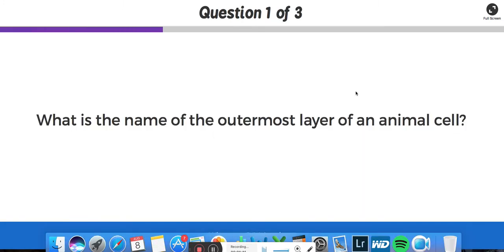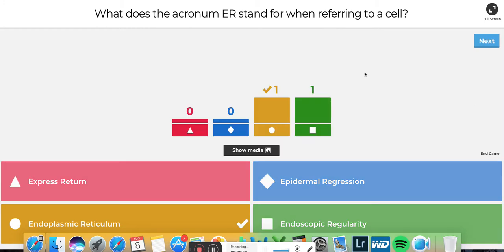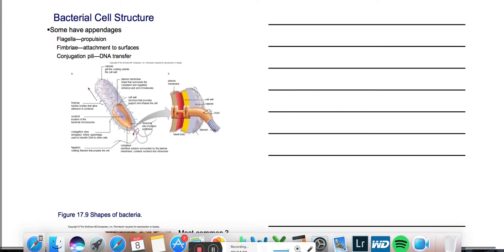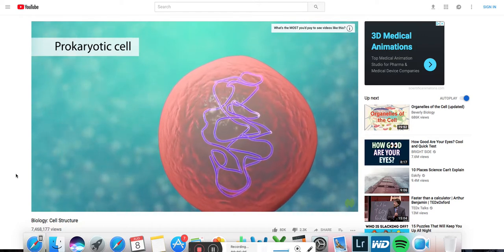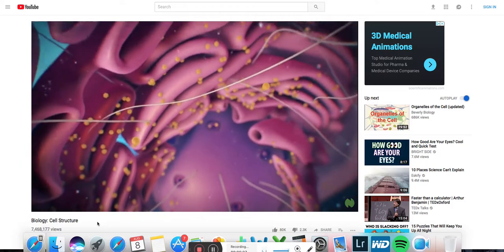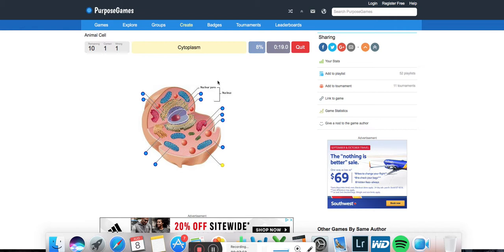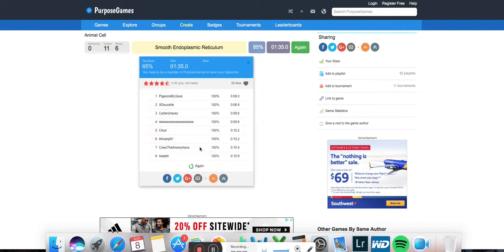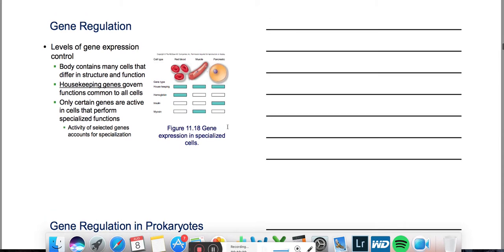Teaching Methods and Tech 10 Minute Teaching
10 minute instruction project.